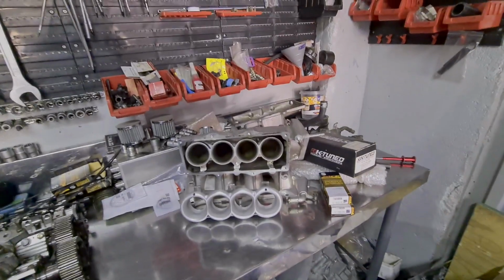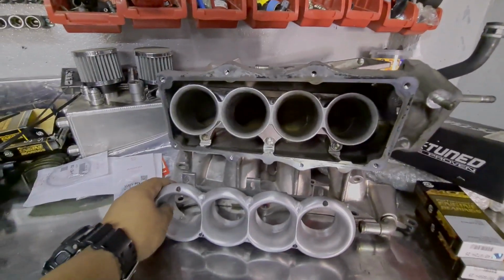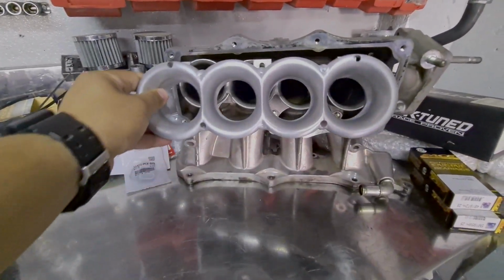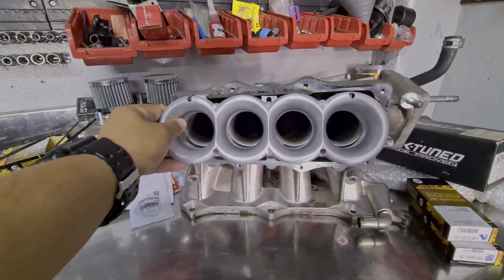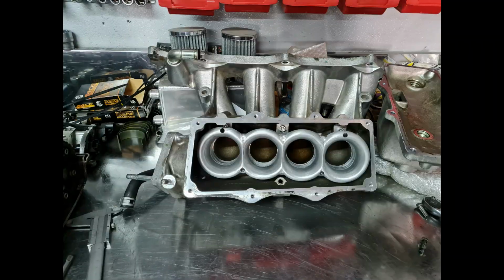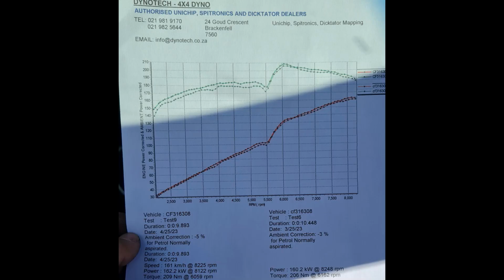Finally got my hands on a Hondata Flashpro unit!!